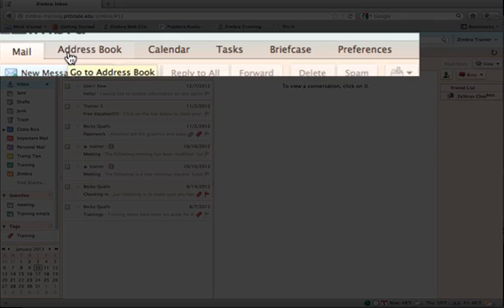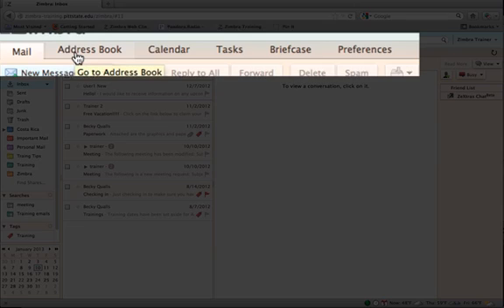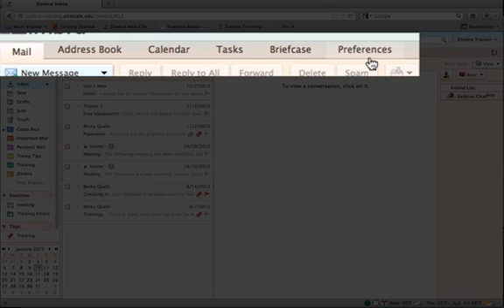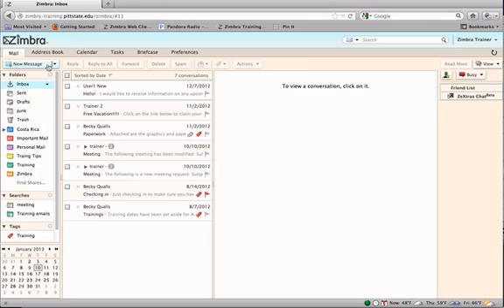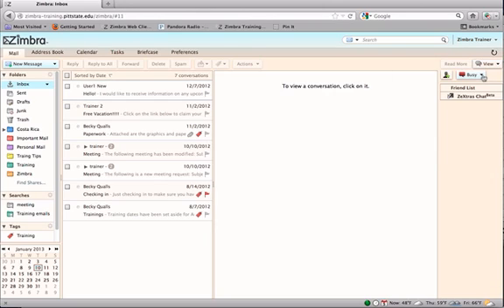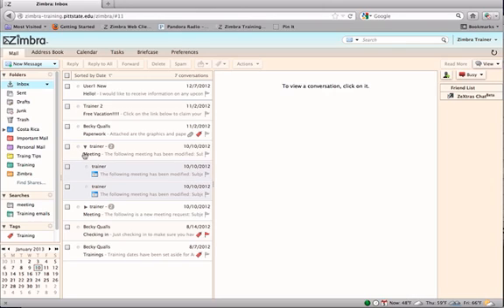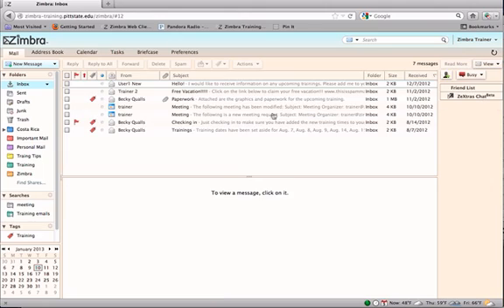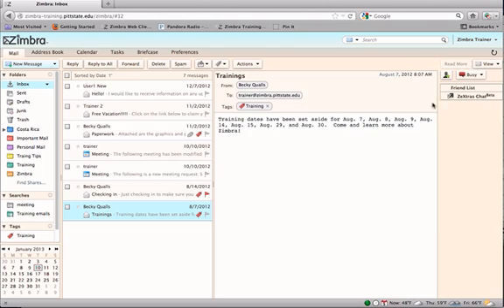Zimbra 8 layout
This tutorial provides an overview of the layout of Zimbra 8 and options for setting up the viewing window.